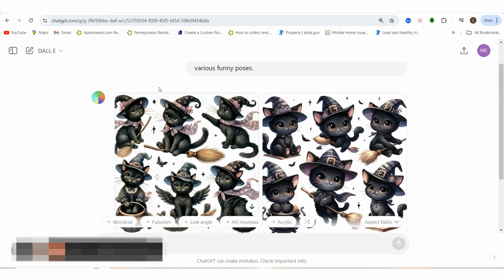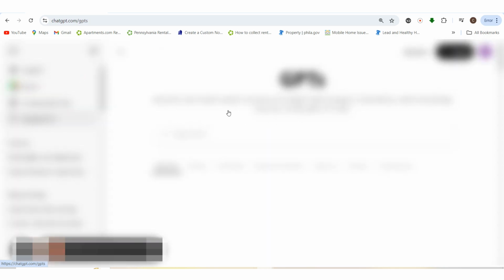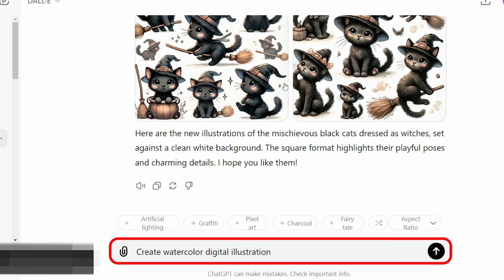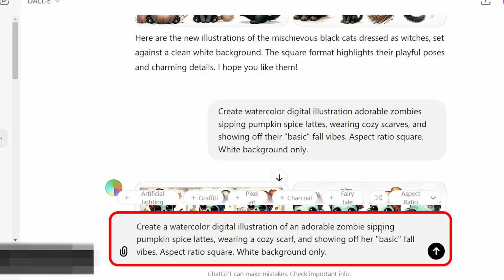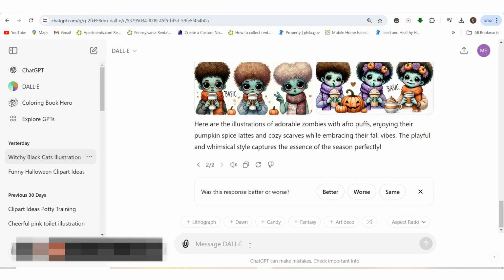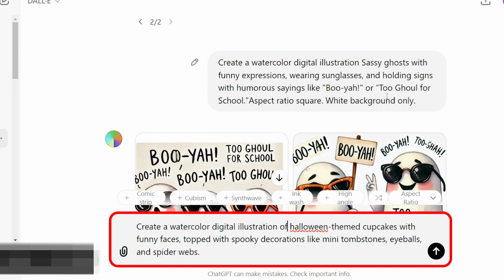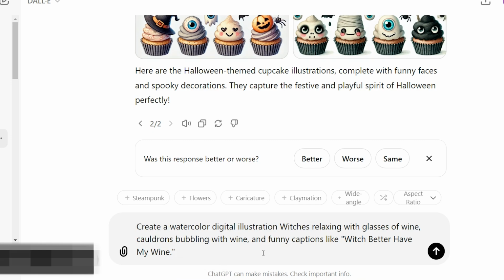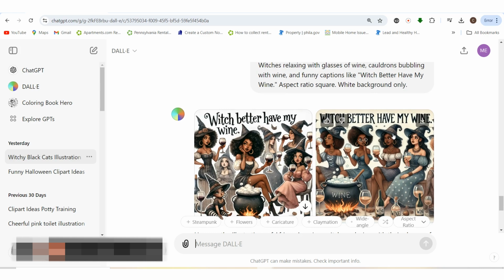Say GOODBYE to Bad Clip Art and HELLO to High Demand Designs!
Making money with ai, these Spooktacular Digital Clip Art to Sell is preparation for digital products to sell online in the season that is right round the corner. Creating with Strategy will set you apart from the rest. Do your BEST today by following along this full video.

💰 WIN $500 CASH! Don’t Miss Your Chance – Take the Quick Survey NOW! 💸

🖌️ Unlock Unlimited Fonts, Graphics & More - Click NOW!

📈 Discover the Hottest Trends on ETSY - See What's Trending!

🔍 AI Enlarger - Enhance Your Images Instantly!